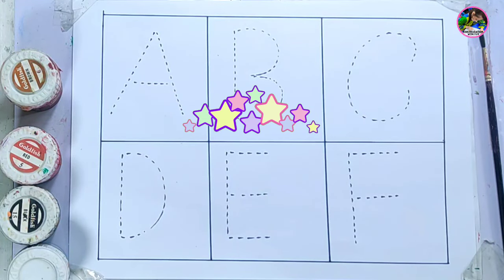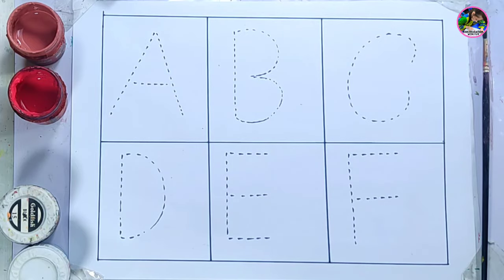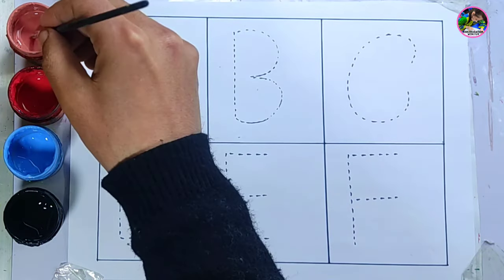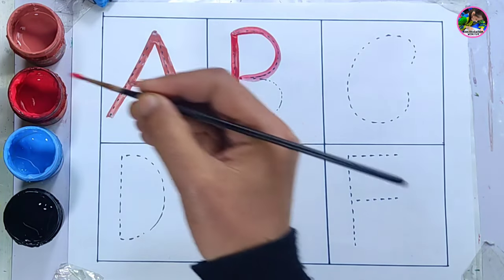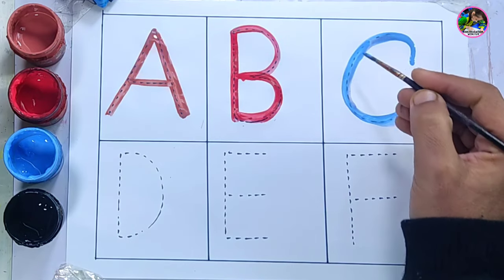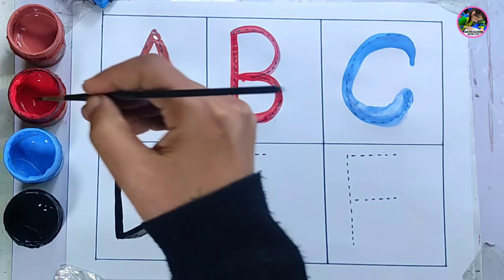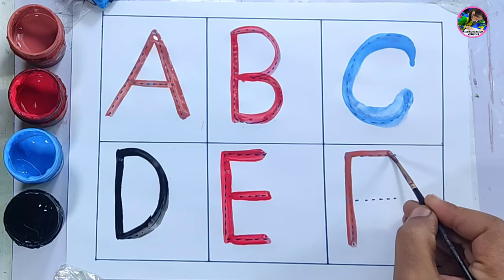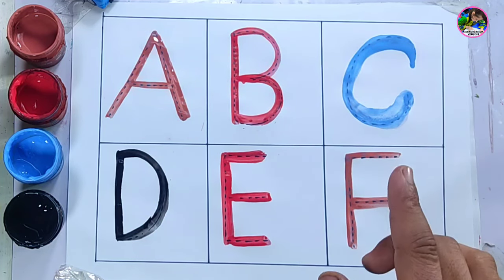Drawing ABC Alphabet A to Z | Learn ABC Song for Kids | Abc Phonics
Drawing ABC Alphabet A to Z | Learn ABC Song for Kids | Alphabet For Kids | Abc Phonics @KidsEducationWithFun  abcphonicsong |toddler rhymes ABC Phonics Song | Alphabet letter sounds | ABC learning for toddlers | Education ABC Nursery Rhymes | Alphabet song | Learn Alphabet graphemes for Children, kids, toddlers, preschoolers will learn Phonics song, ABC song, alphabet song, kids songs & Nursery Rhymes , English alphabets A to Z,
A- APPLE
B BABY
C- CANDY
D - DIAMOND
E- ELEPHANT
F- FAIRY
G GLASSES
H- HAND
|- IGLO0
J- JELLY
K- KEYBOARD
L- LADYBUG
M- MONKEY
N- NEEDLE
O- ORANGE
P- PONY
Q- QUEEN
R- RAINBOW
S- SPIDER
T- TIGER
U- UMBRELLA
V- VIOLIN
W- WHALE
X- XYLOPHONE
Y- YO-YO
Z- ZEBRA
Quries
1. a for apple
2. a for apple b for ball
3. songs for children
4. a for apple b for ball c for cat
5. a for apple song
6. a is for apple,write a for apple
7. a for apple full song
8. a for apple video song
9. songs for babies
10. abc ki video a for apple
11. a for apple with spelling
12. a for apple full video song
13. music for children
14. rhymes for children
15. alphabet songs for children